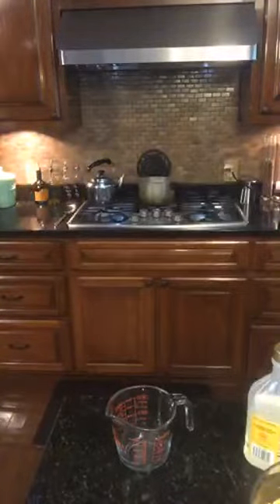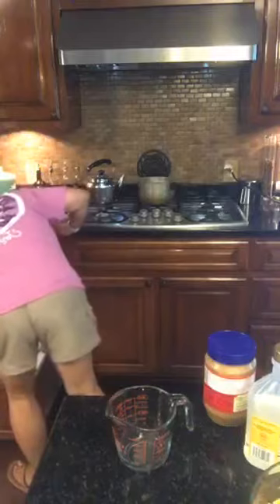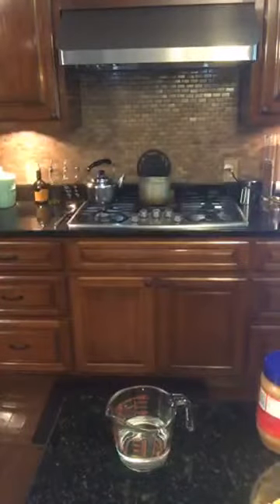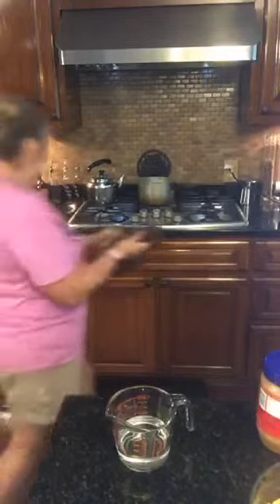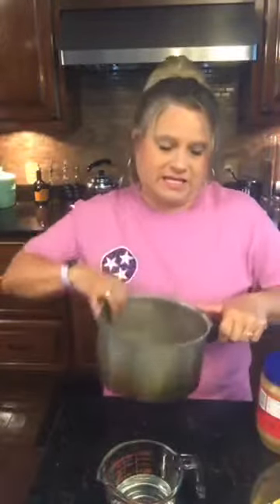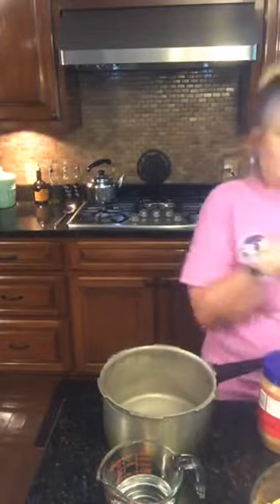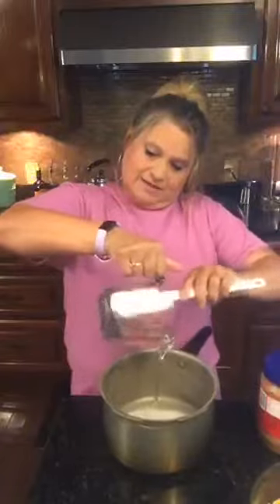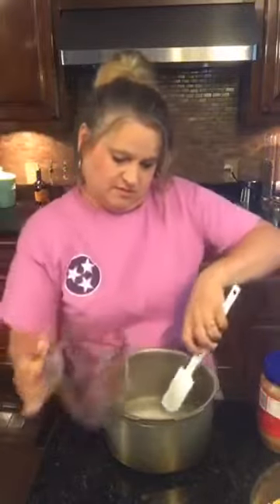Corn Flake Cookies!